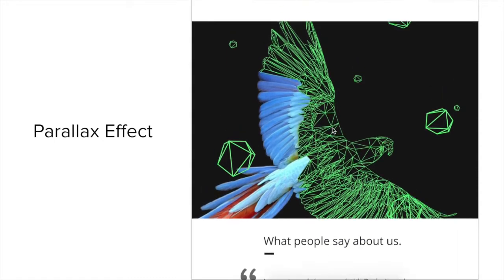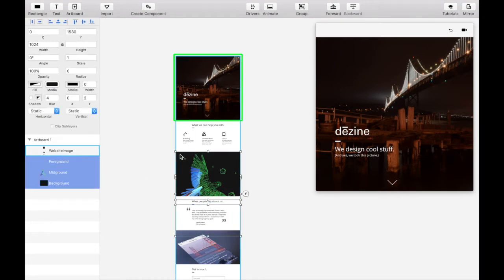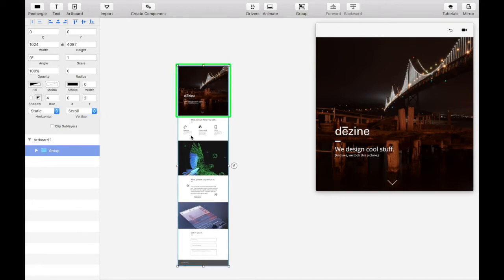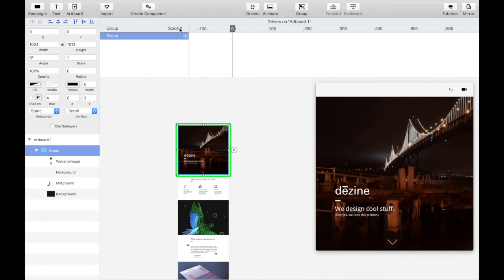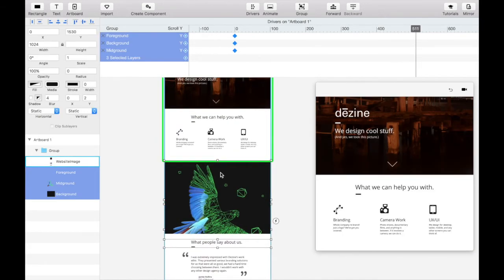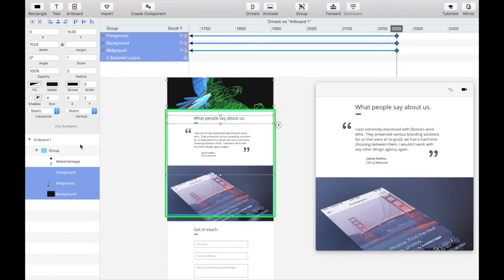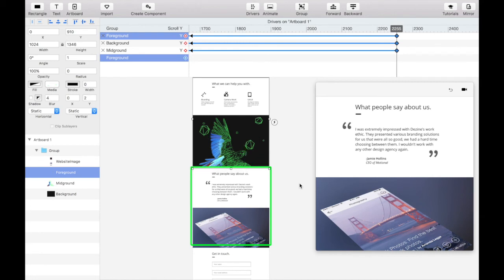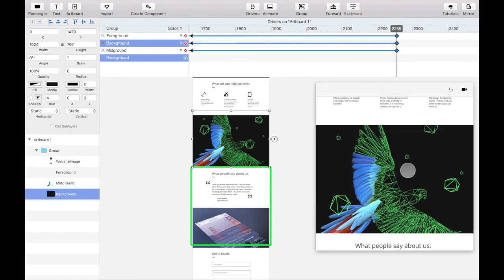Principle Tutorial Parallax Scroll Effect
This tutorial will teach you how to users drivers to create a parallax scroll effect on a webpage. More specifically, we’ll use three different layered elements to create the parallax effect: a forgeground, a midground, and a background. Moving these elements at different speeds is what creates the illusion of depth.

When you look at the full assets, you’ll notice that the extended height of the foreground, midground, and background get progressively smaller, respectively. In the actual implementation, however, the elements are masked by the surrounding web page, so you won’t notice the difference in height.

A little background about drivers: They connect properties to each other using keyframes and work within artboards rather than between them. Drivers are similar to an animation timeline, except they work based on a property rather than time. In this particular example, we’ll base our interaction on the Scroll Y property of the web page.

Using drivers is a bit more advanced, so if you’re new to Principle, I recommend starting with the Button Tap Gesture tutorial first: